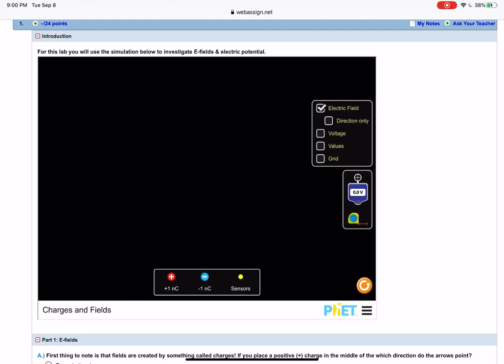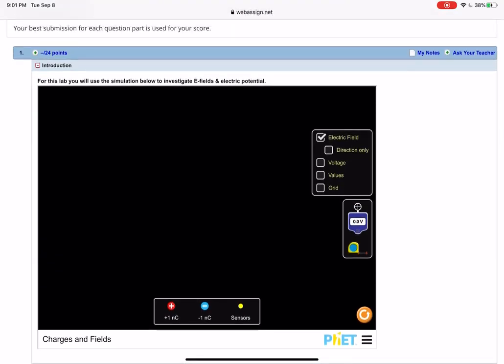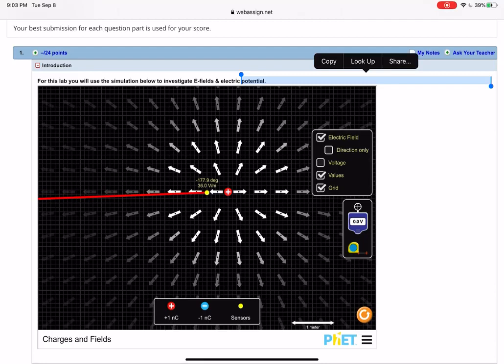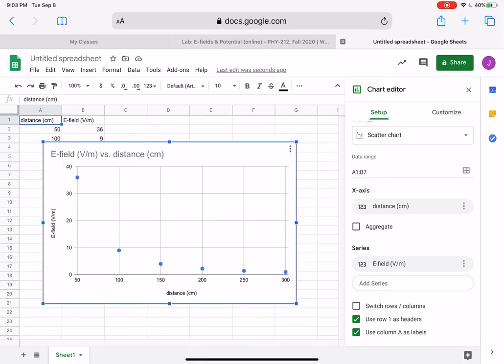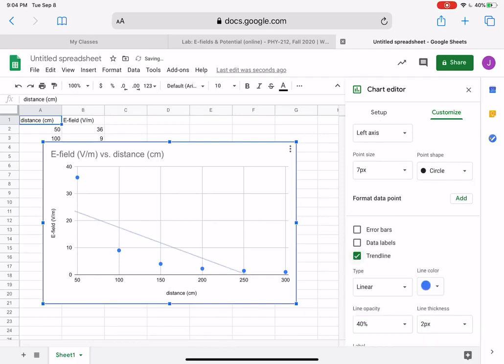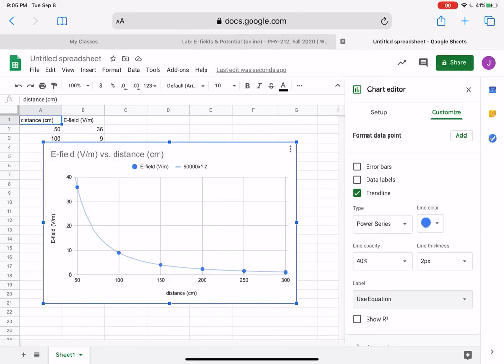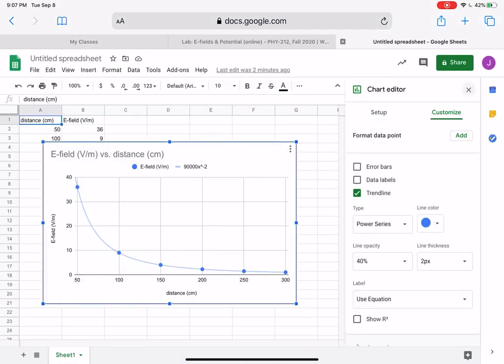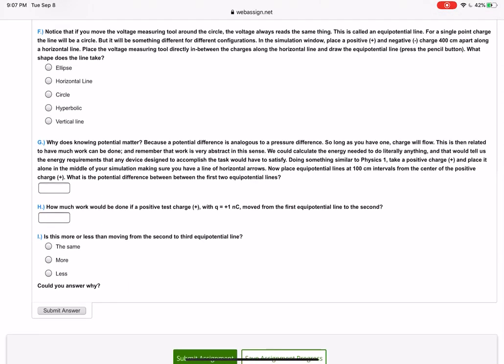Fall 2020 E-fields & Potential Lab clarifications